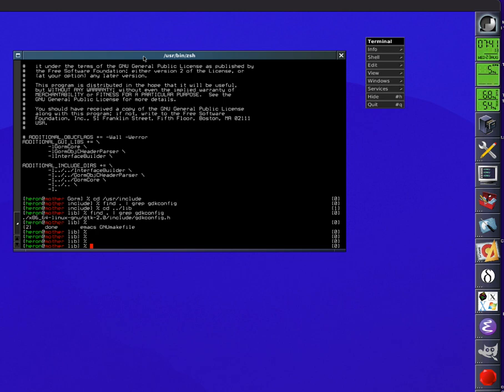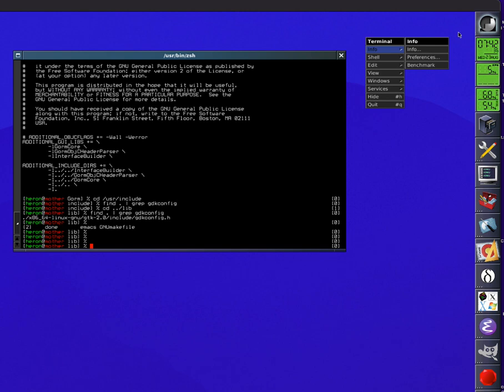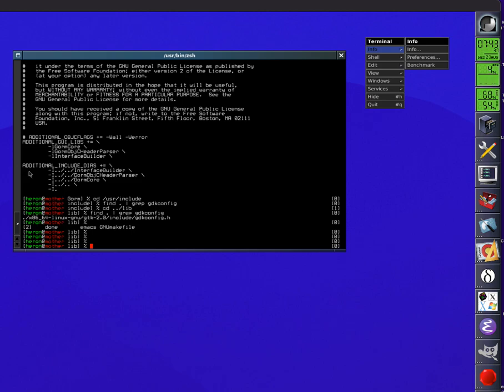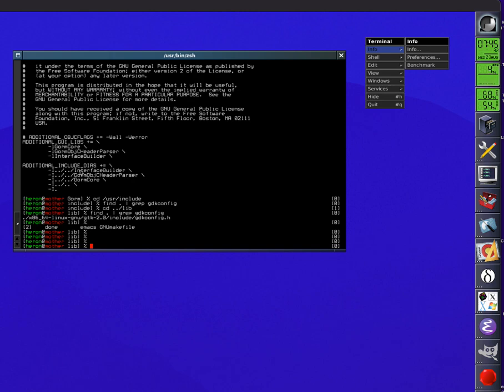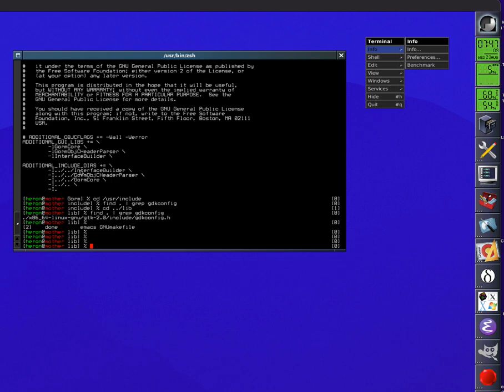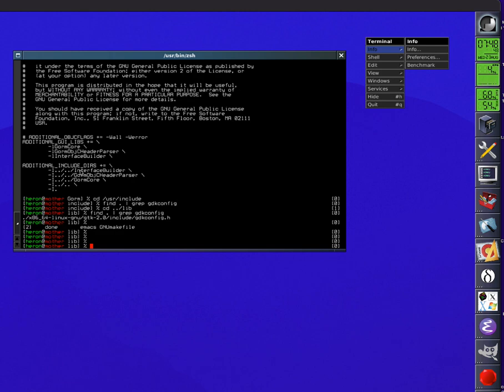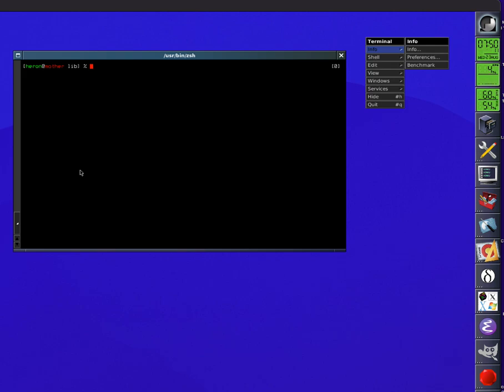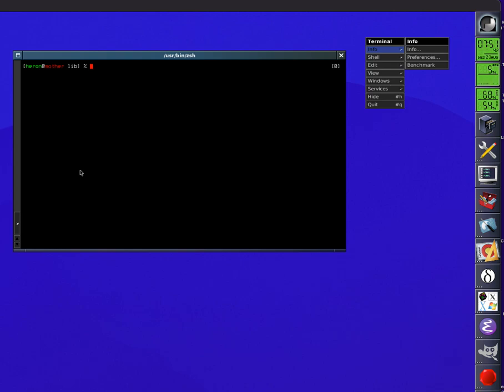What GNUstep is and ISN'T!!!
A short discussion about certain aspects of GNUstep that are commonly misunderstood.